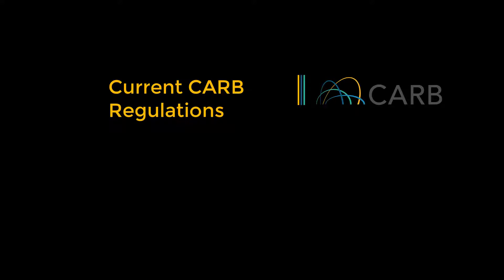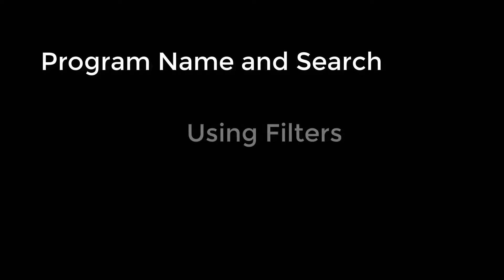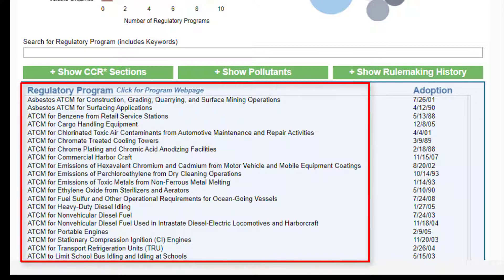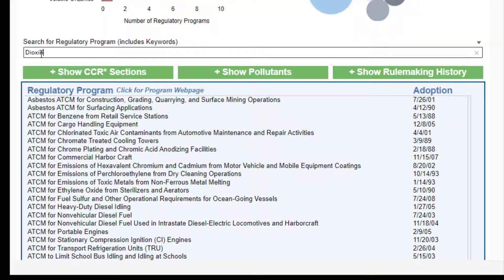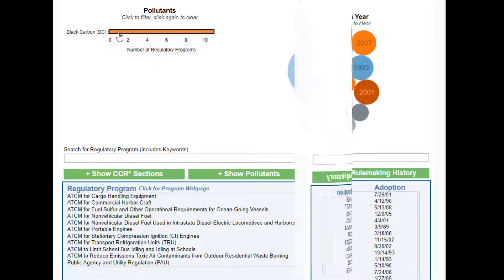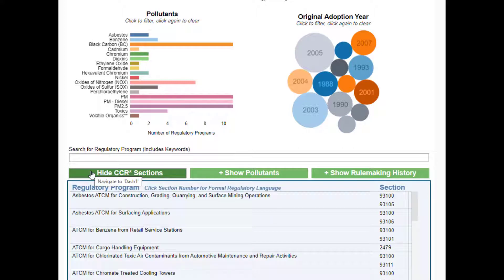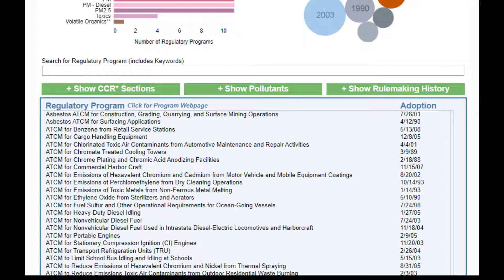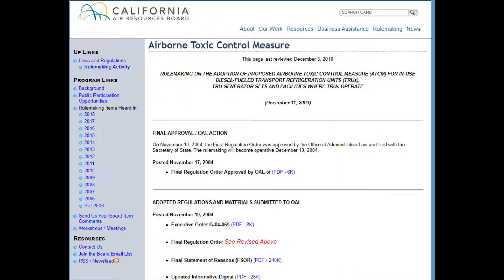Current CARB Regulations Tool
A brief training video regarding the AB 617 Technology Clearinghouse CARB Regulations Tool which can be found